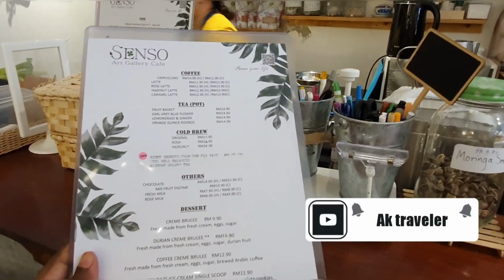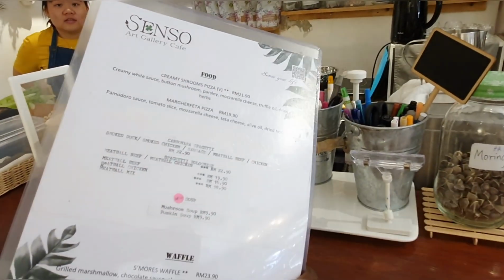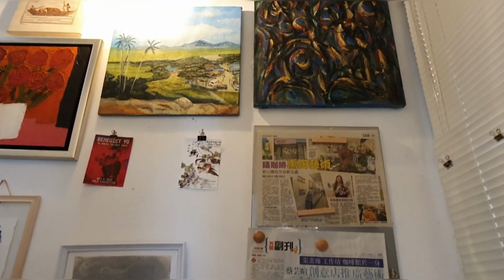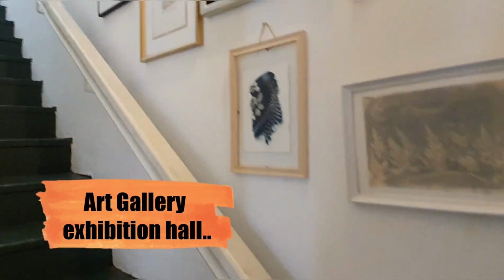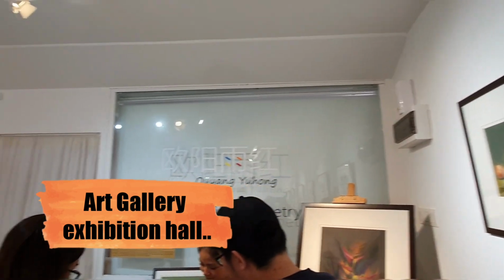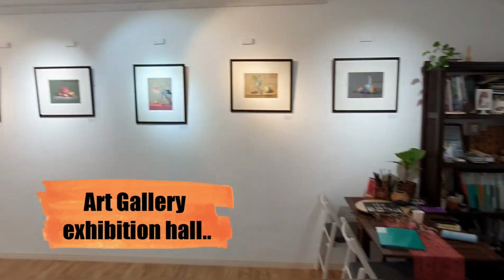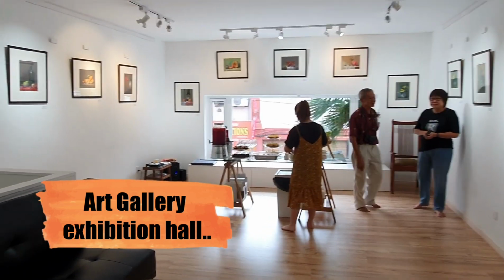Senso Art gallery and Souvenir shop in Johor bahru (jb) , Malaysia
Senso Art Gallery Cafe

Opening hours
12.00pm- 19.00pm ( Wed to Mon)
Closed on Tuesday

What I love about this cafe is they sell cute and unique souvenir. They also have a mini workshop. For example pressed flower workshop when I was there.

Upstairs is where you can find the art exhibition from local or international artist. It was nice.